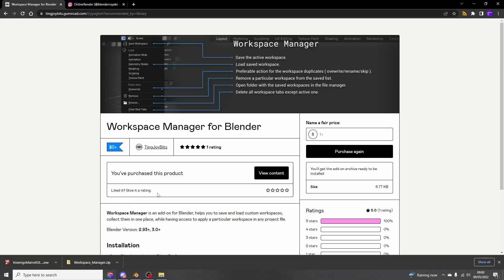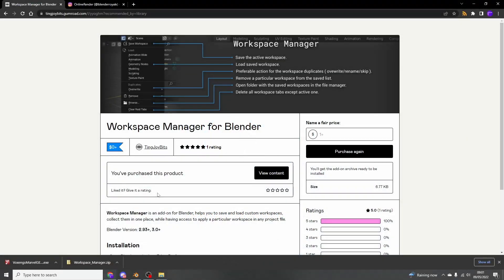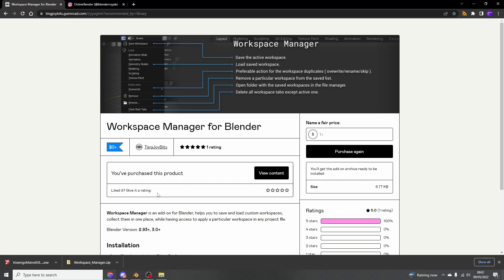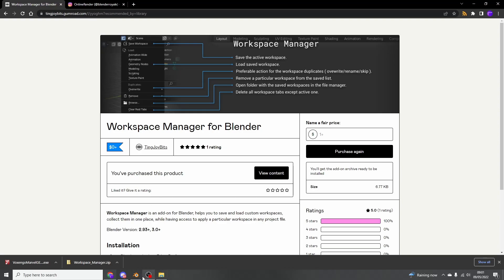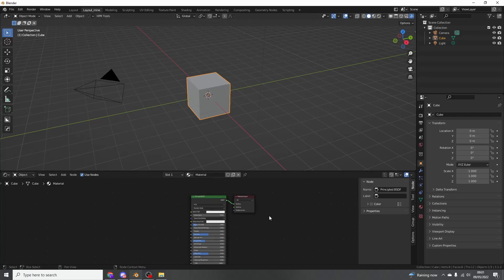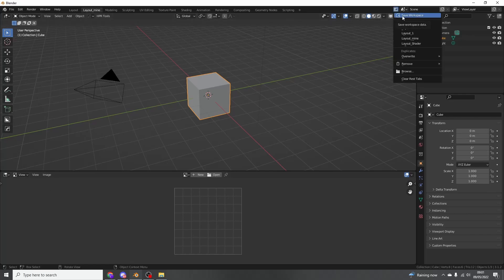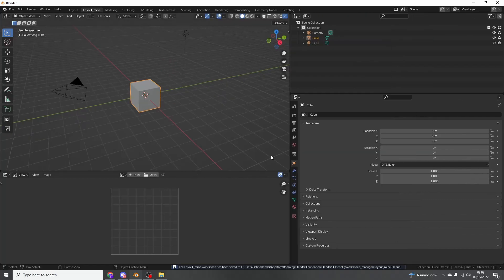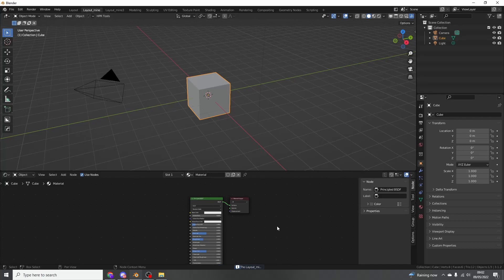Workspace Manager for Blender Add-on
A great little add-on for saving and restoring workspaces.
LINKS BELLOW